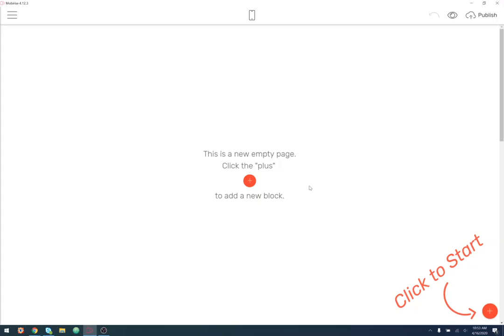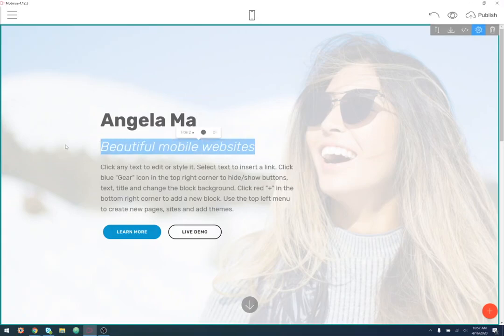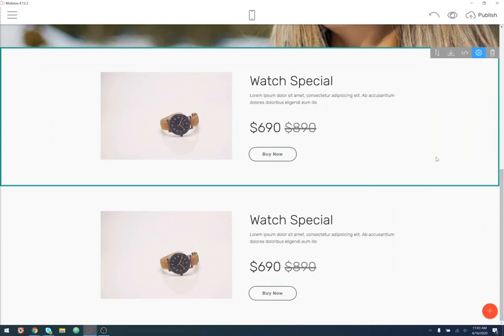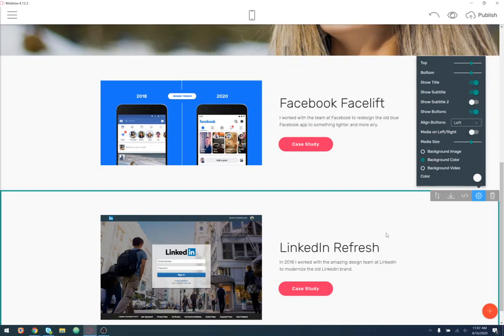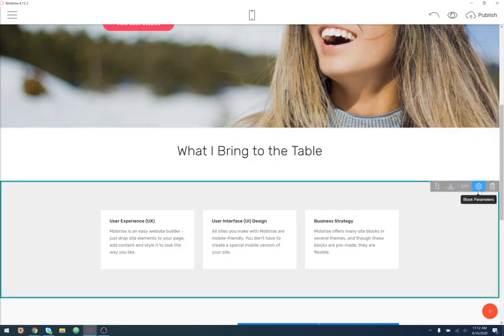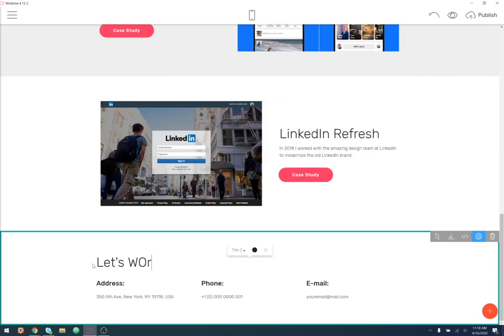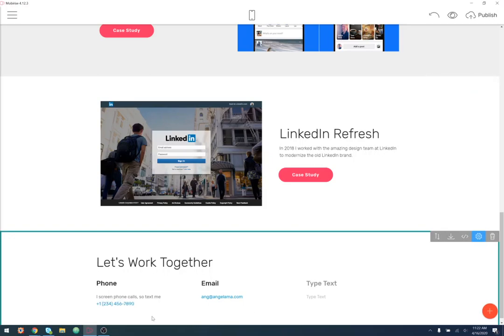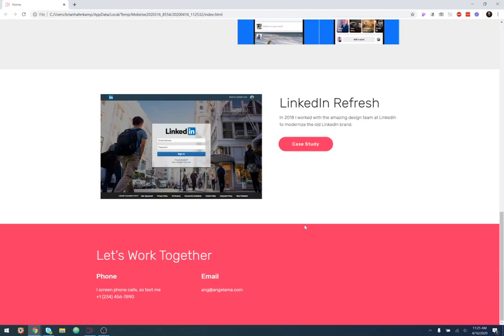Build a Portfolio Website with Mobirise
Learn how to create a portfolio or personal website using Mobirise, the free drag and drop website designer. This is a great choice to make your own portfolio or design, development, or just for personal branding.

Please click the thumbs up to support me and the channel.